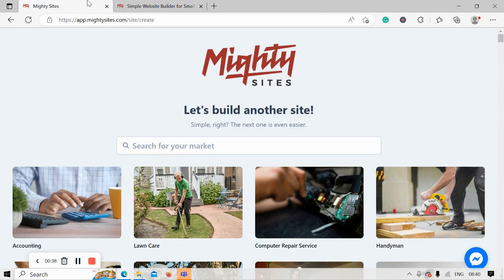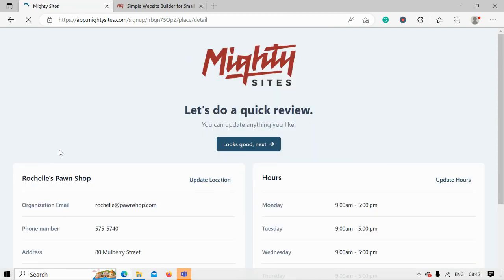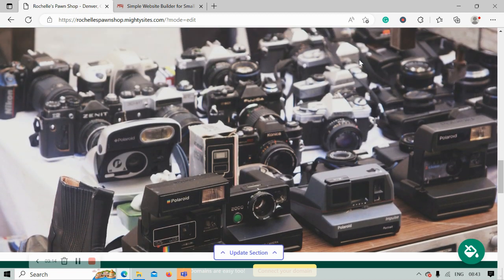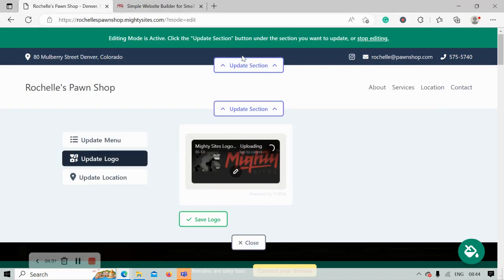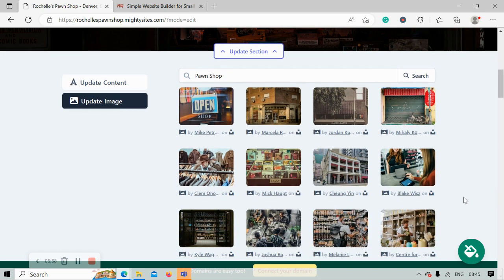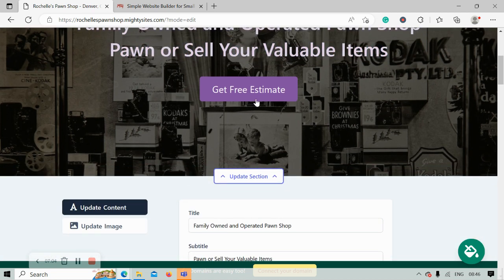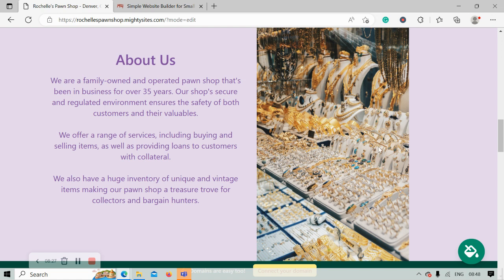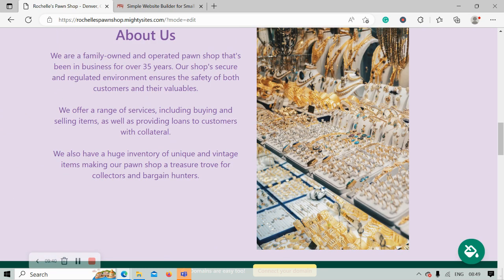Make a Simple Website For Your Pawn Shop - EASY!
This video teaches you how to create a simple website for your pawn shop.  We'll show you how to deploy the Mighty Sites website builder and edit the text and images. Finally, we'll tell you how to connect a custom domain and launch your new small business website.

By the end of the video, you will know exactly how to make a basic website for your pawn shop in only a couple of minutes.